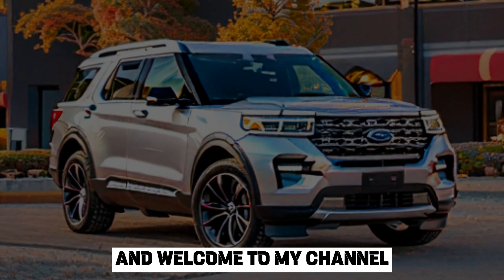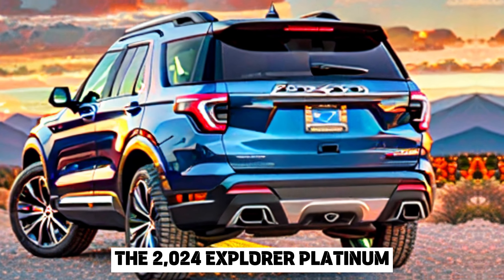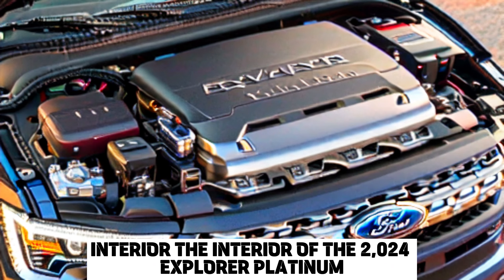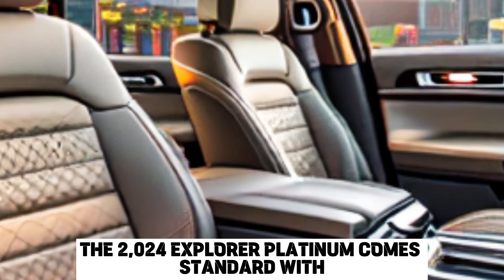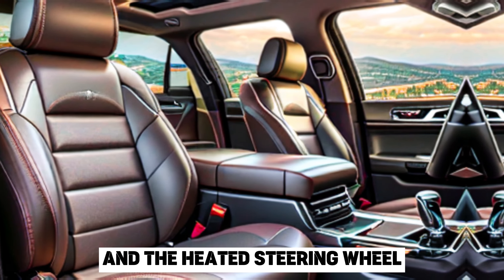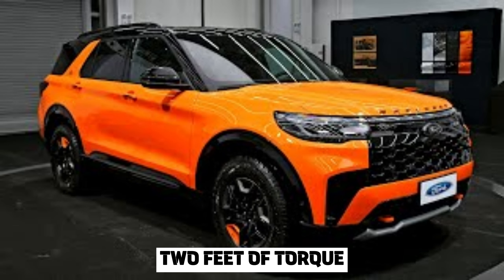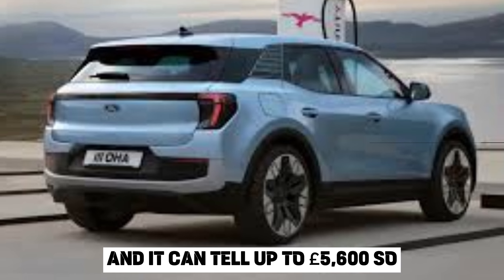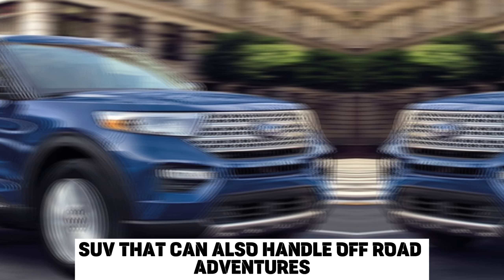2024 Ford Explorer Platinum First Drive / Interior and Exterior look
2024 Ford Explorer Platinum First Drive / Interior and Exterior look
2024 Ford Explorer Platinum
2024 ford explorer platinum usa
2024 ford explorer platinum interior
2024 ford explorer platinum review
2024 ford explorer platinum usa
2024 ford explorer platinum interior
2024 ford explorer platinum review
2024 ford explorer platinum price
2023 ford explorer platinum
2024 ford explorer release date
2024 ford explorer limited
2023 ford explorer limited
ford explorer 2023
ford explorer 2023 price
2024 ford explorer order bank
Will the Ford Explorer be redesigned in 2024?
How much will the 2024 Ford Explorer cost?
What is the difference between the 2023 and 2024 Ford Explorer?
What is the difference between Explorer Platinum and Limited?